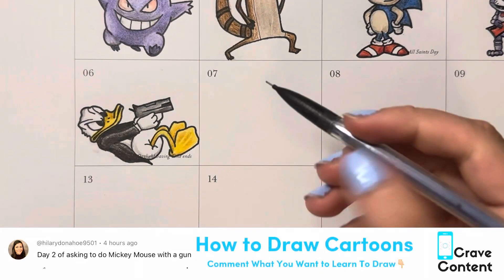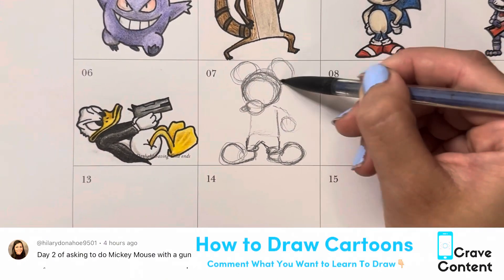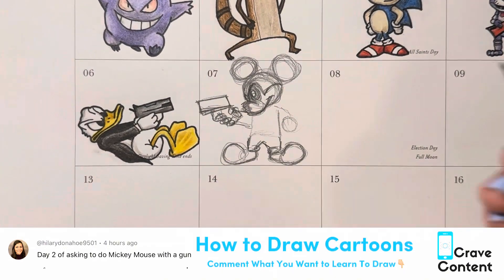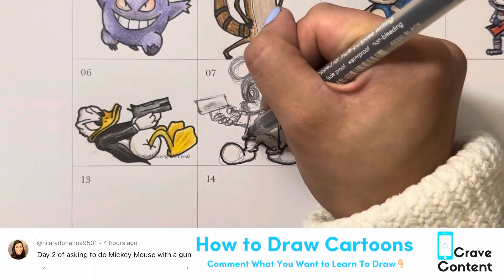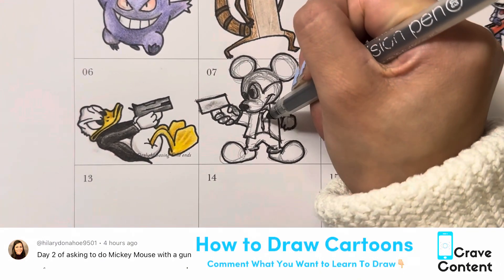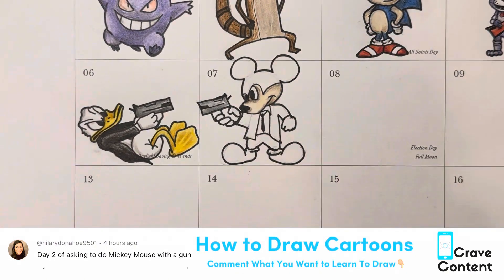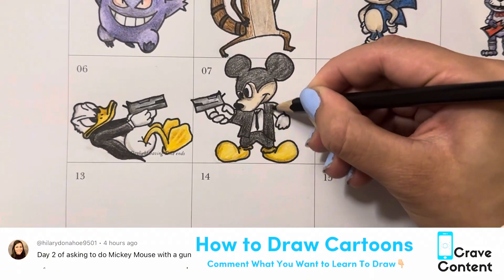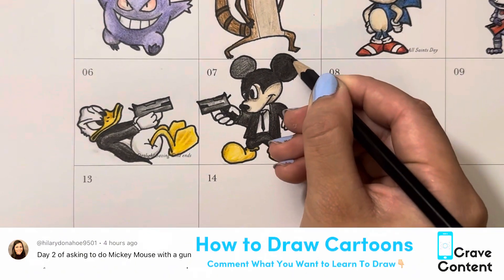How to Draw Cartoons: Mickey Mouse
In this video we learn HOW TO DRAW a Mickey Mouse!

Comment what you want to learn next!

Welcome to the DailyArtContent Channel!

to have a picture that you choose drawn

Welcome the the DailyArtContent Family